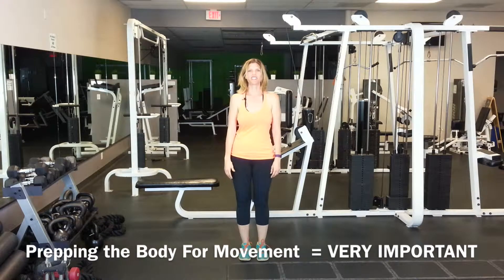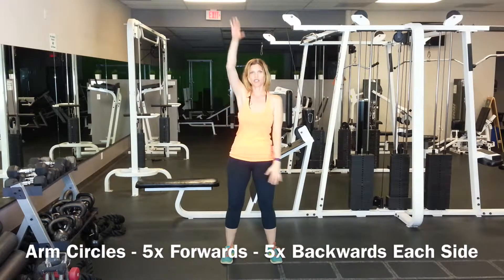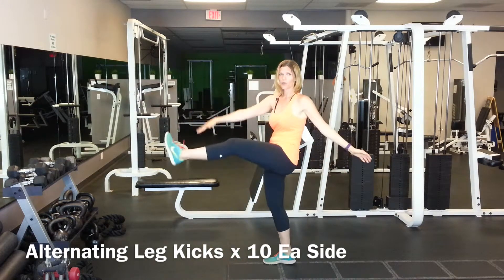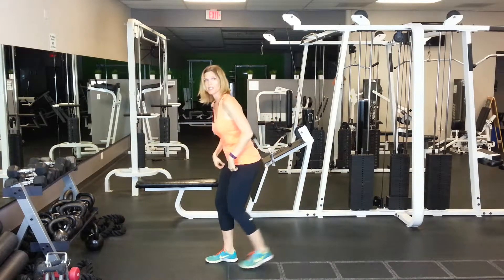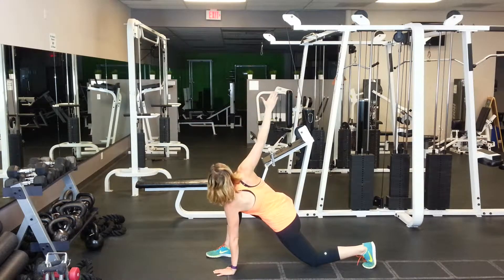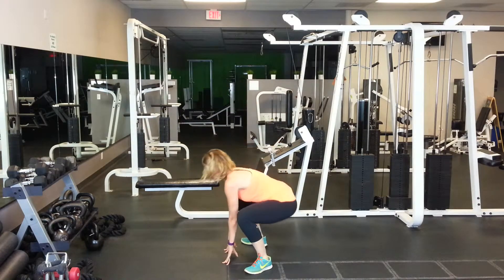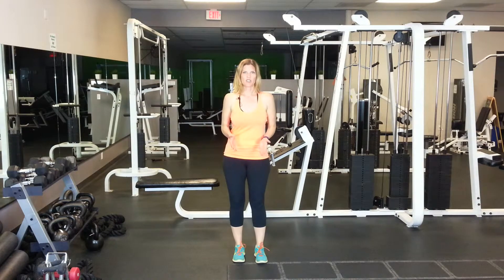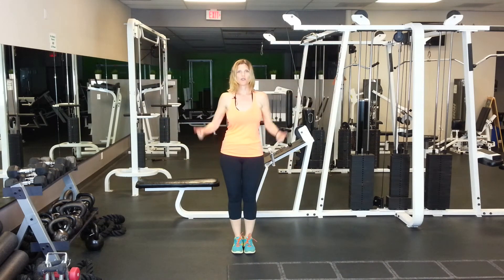Movemorevember: How to do a Dynamic Warm Up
A Dynamic Warm Up helps prepare our body for movement & exercise, gets the nervous system firing, and helps to prevent injury.

This Dynamic Warm Up is quick and easy, but does the trick.

Dynamic Warm Up Exercises:

1.  Knee Tucks x 10 Ea Side
2.  Arm Circles 5x Forwards - 5x Backwards on Ea Arm
3.  Reverse Arm Circles Both Arms x 10
4.  Alternating Leg Kicks x 10 Ea Side
5.  Alternating Reverse Lunges or Step Backs x 10 Ea Side
6.  T-Spine Rotation (Kneeling or Runner's Stretch) x 10 Ea Side
7.  Sumo Squats x 10
8.  Lateral Lunges x 10 Ea Side
9.  High Knees - 30 Seconds
10.  Butt Kickers - 30 Seconds
11.  Swivel Hips Side to Side - 30 Seconds
12.  20 Jumping Jacks

Now you're ready to CRUSH your workout!

Find out more about me and what I have to offer